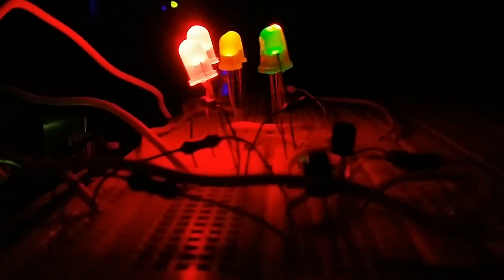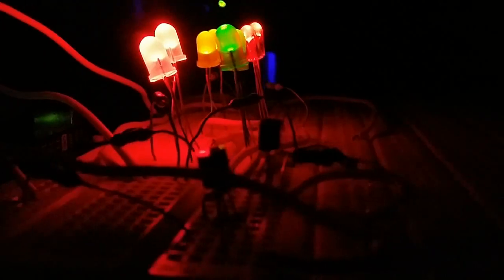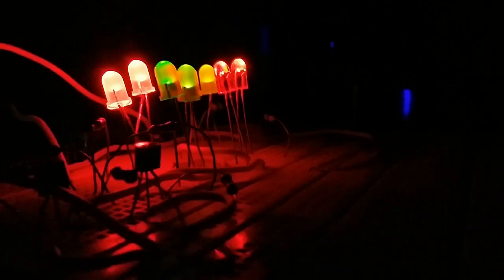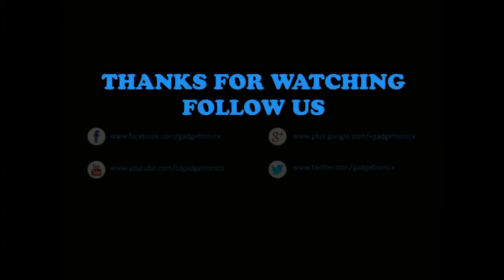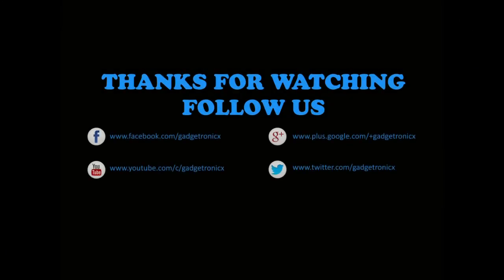Arduino based remote control lights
Remote controlled multiple effect lighting effect using Arduino . Simple yet effective DIY Arduino project for this Christmas eve to decorate your house. Ho ho ho! Code and Design